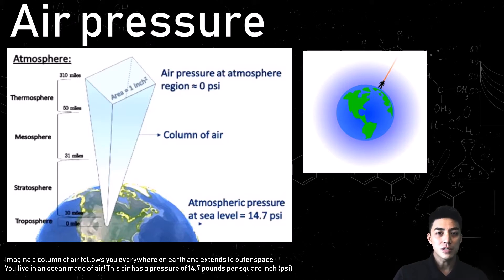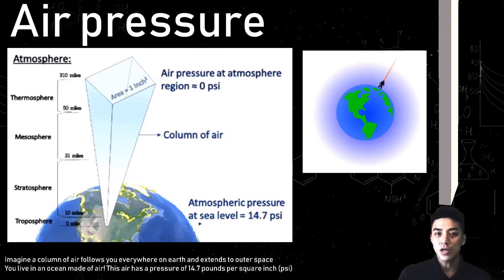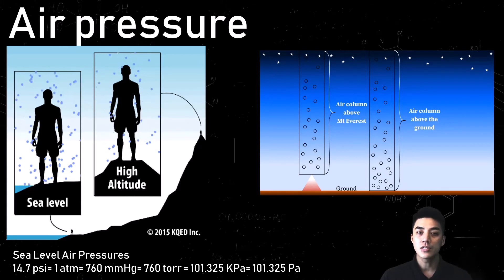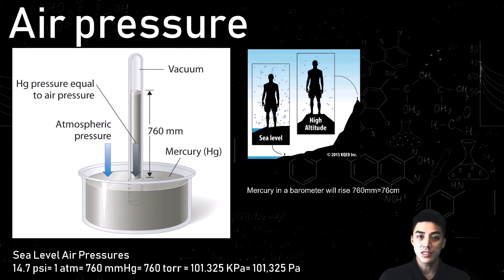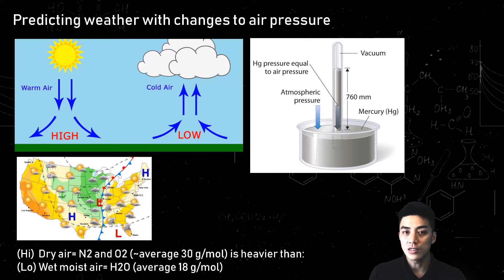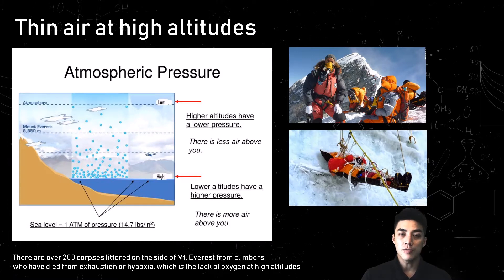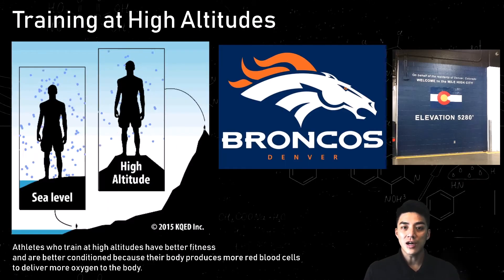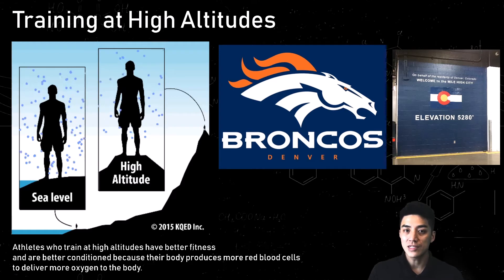States of Matter pt. 1: Air Pressure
You live in an ocean made of air! Learn how air pressure affects your everyday life. Part 1 is all about air pressure. Part 2 discusses how to read phase diagrams. The link to the pdf version of the notes is below: